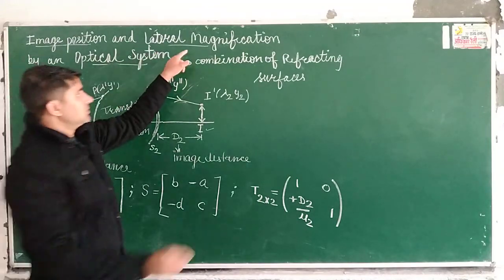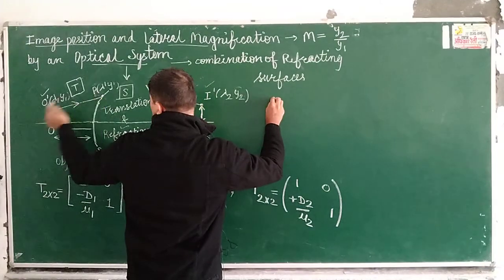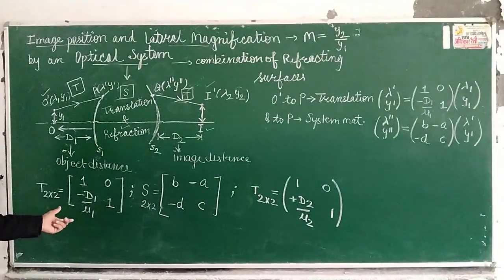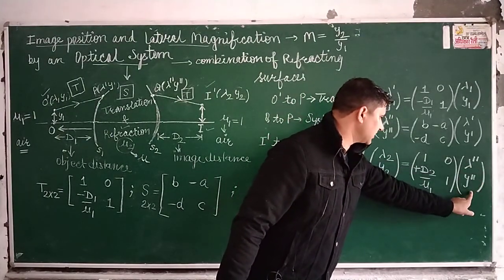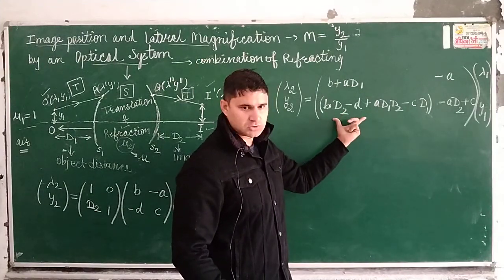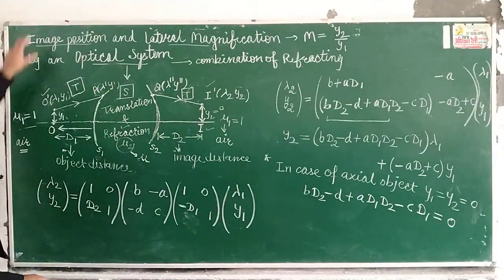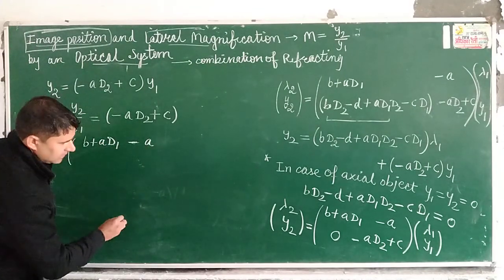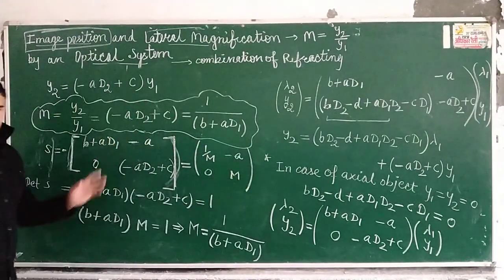Image position and lateral magnification by an optical system